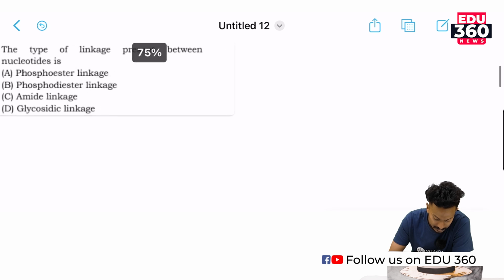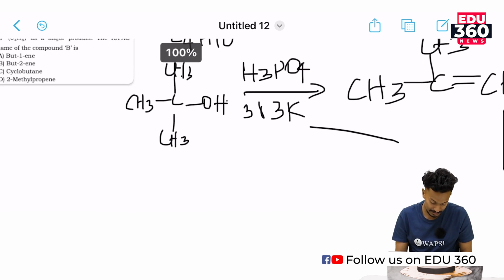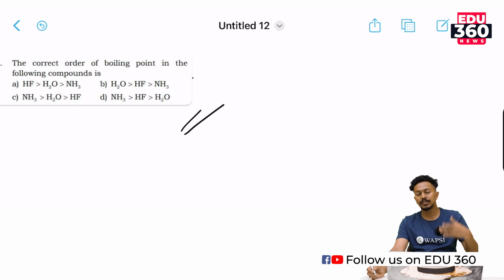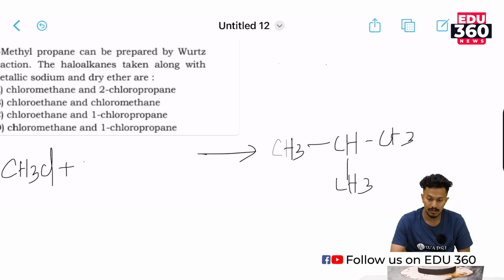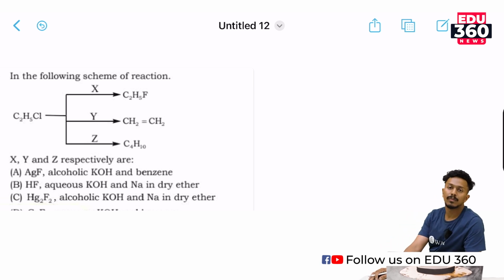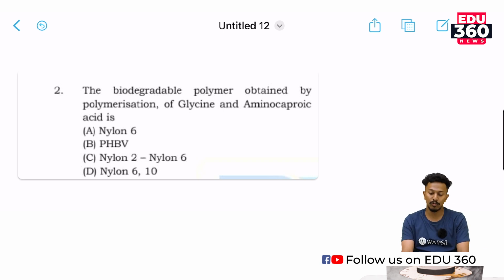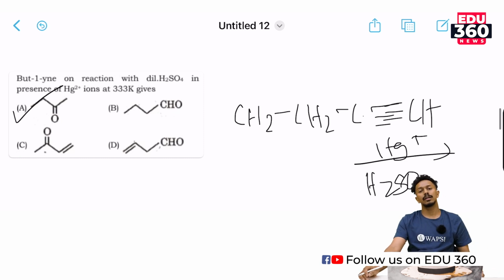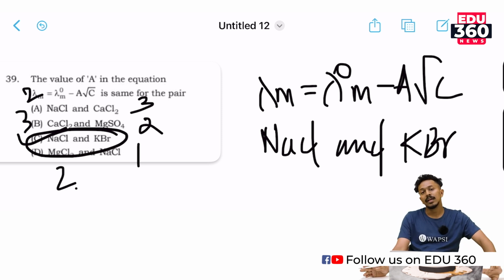KCET 2025 free entrance crash course chemistry part 8